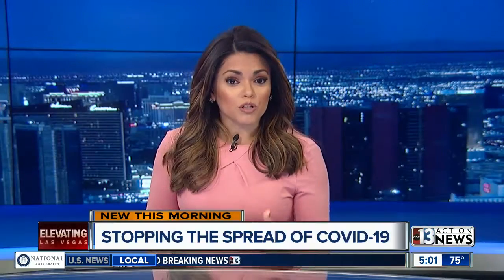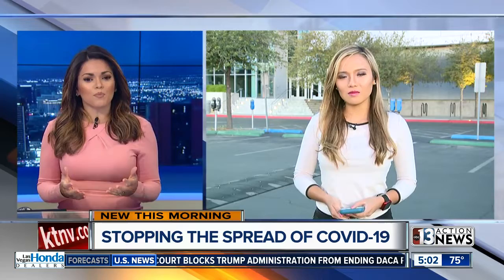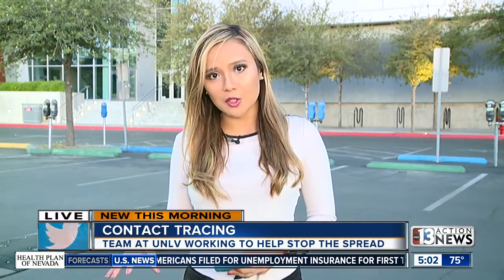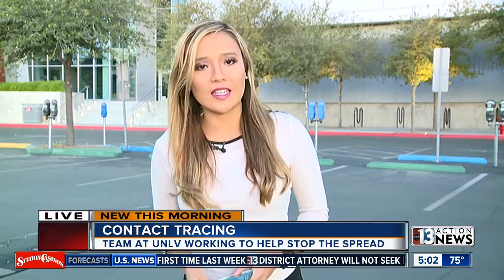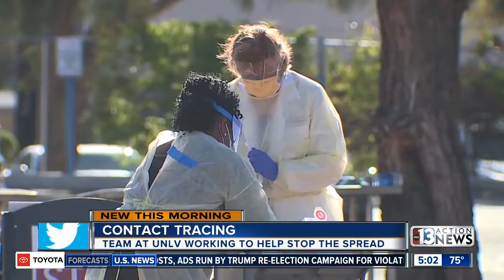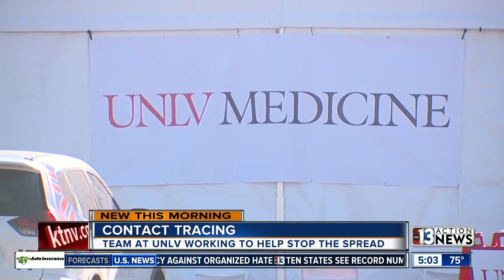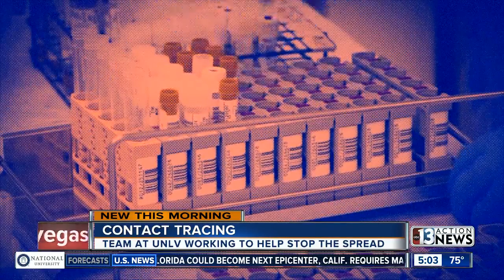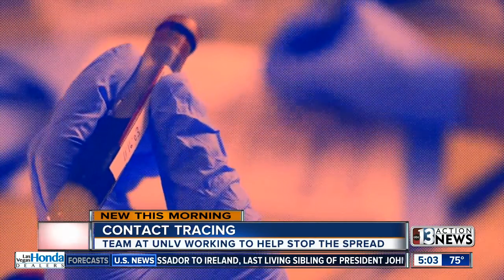Stopping the spread of COVID-19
As more places reopen and more workers return to the offices, contact tracing could become a more regular part of our lives at help stop the spread of the virus. UNLV may have a way to get it done.